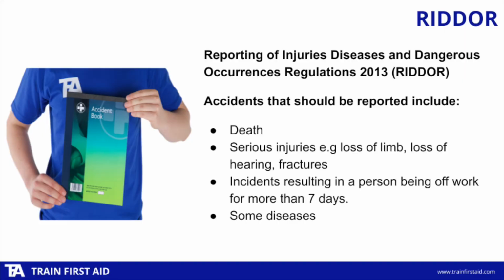Accident Reporting - First Aid at Work